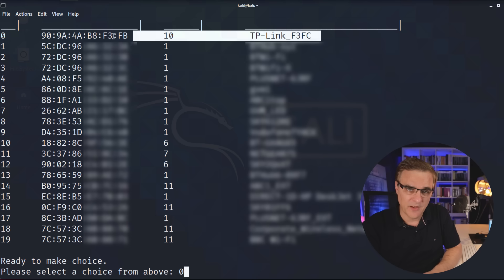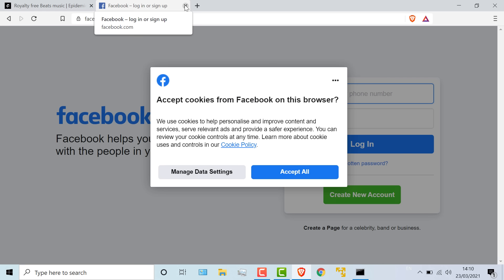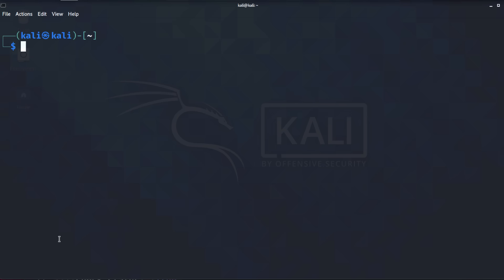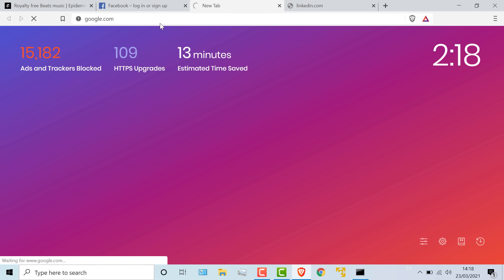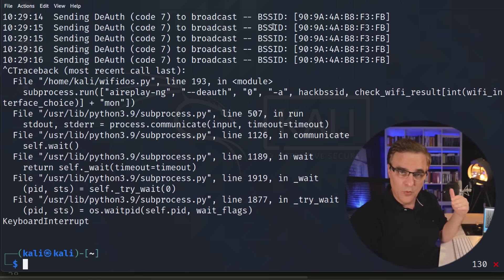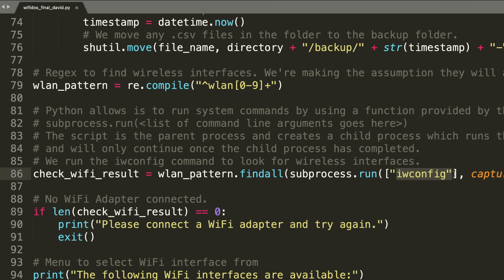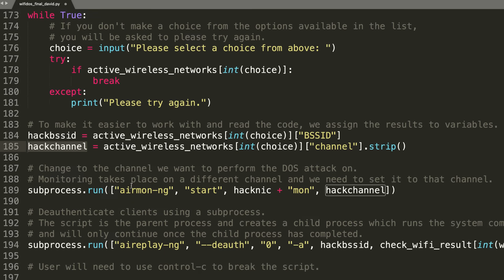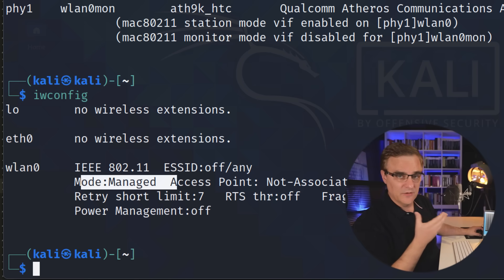Python WiFi DoS (Denial of Service) attack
Python WiFi DoS (Denial of Service) attack script. It's very easy to destroy a wifi network using this simple Python script. Learn Python today. It will change your life. This script uses Wi-Fi deauthentication messages to stop all users from accessing a wifi network. In the background, we are using airmon-ng and airodump-ng to launch our attack.

Menu:
Python WiFi DOS Attack: 0:00
Network Adapter: 1:05
Script demonstration: 1:56
Connect WiFi adapter: 2:35
Create python script: 3:23
Run Python script: 4:25
Select WiFi Network: 5:35
Kill WiFi network (deauth Wifi): 6:10
Break script: 7:09
Run script again to deauth Wifi: 7:36
Recommendations and coolness: 7:56
Requirements: 8:44
Two versions of the script: 9:37
Python script explanation: 10:21
Second Python script: 15:44

Network Adapters:
Alfa AWUS036NHA
Alfa AWUSO36NH

wifi
wifi dos
wifi doser
wifi hacking
python hacking
python
python wifi
python network scan
python scanner
python scan
oscp
ddos
elearnsecurity
oscp certification
ethical hacking
ceh
oscp
ine
hacking
ethical hacker